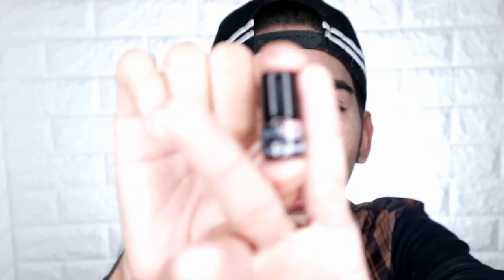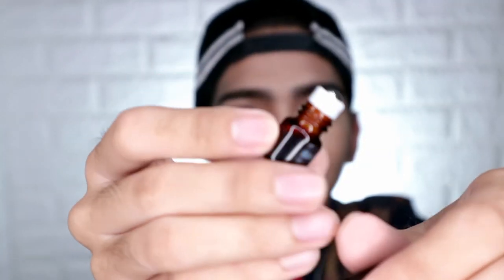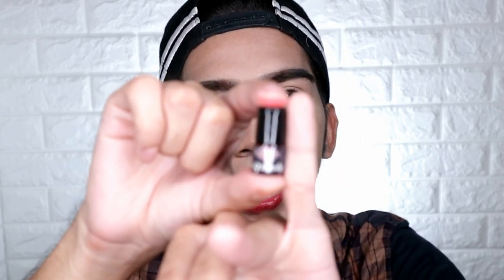Queen Organics Lip Tint | Micro Packaging | Shin Landicho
READ ME!!!

Pls watch in HD!

Brand: QUEEN ORGANICS
Line up/ Series: LIPTINT
Shade: Margarita, Voda, Tequila, Brandy, Signature

Brand: QUEEN ORGANICS
Price: 200 pesos (full set)

SRP: $4

NO COPY INFRINGEMENT INTENDED. The content of the video is 100% original made by the said owner vlogger/user.